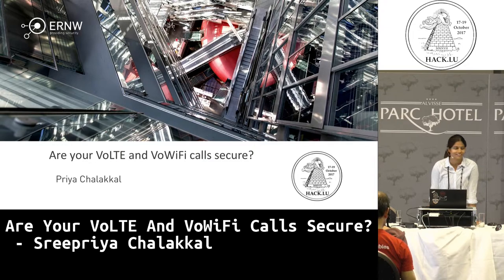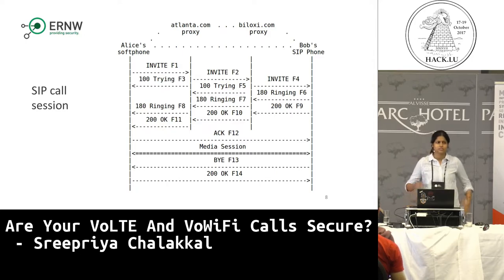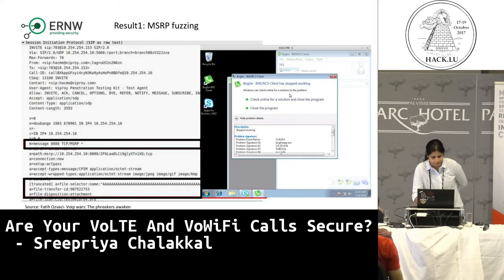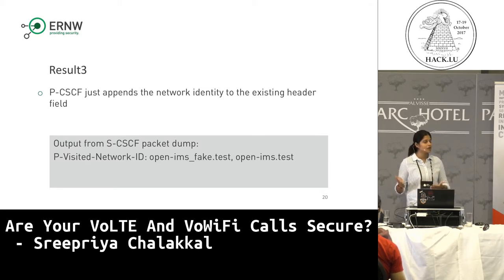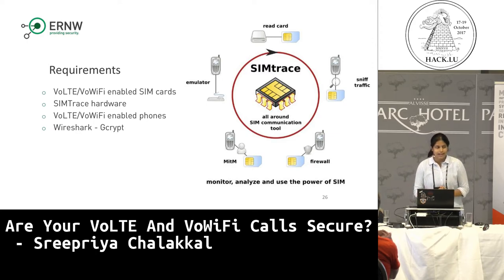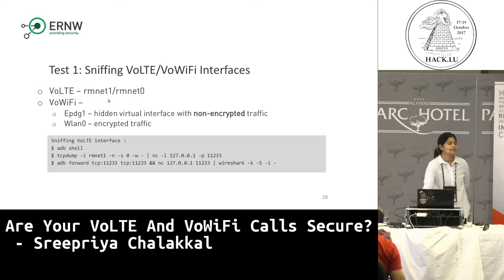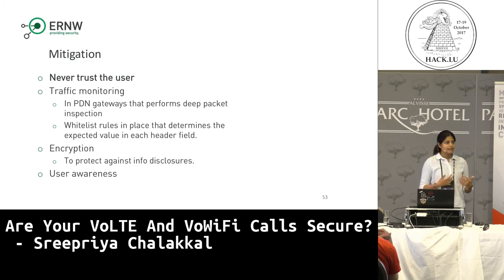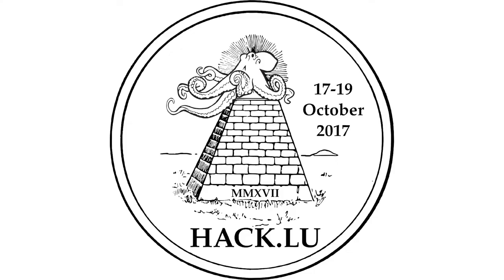Hack.lu 2017 Are your VoLTE and VoWiFi calls secure? by Sreepriya Chalakkal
Are your VoLTE and VoWiFi calls secure?

by Sreepriya Chalakkal

Voice over LTE (VoLTE) as well as Voice over WiFi (VoWiFi) are variants of Voice over IP that makes use of IP Multimedia Subsystem (IMS) in its backend. In this talk, we identify five different attacks on VoLTE/VoWiFi.

This includes mainly (i)sniffing VoLTE/VoWiFi interfaces, (ii)extracting IPSec keys from IP Multimedia Services Identity Module (ISIM) that is embedded within the SIM card, and (iii)performing three different kinds of injection attacks in Session Initiation Protocol (SIP) headers that are used for signaling of VoLTE/VoWiFi. As a result of VoLTE/VoWiFi sniffing, we identified information disclosures such as leaking IMSI, IMEI, location of users and private IP of IMS.

We also managed to extract the ciphering key and the integrity key (CK/IK) used for IPSec from ISIM with the help of a hardware device called SIMTrace.

We also discuss three different SIP header injection attacks that enables location manipulation and side channel attacks.

It is important to note here that all these attacks are valid on the current 3GPP standards that are used by telecom providers. Thus understanding the attacks and mitigating them is of high relevance.

This is a continuation of the work presented by Schmidt et.al in the talk IMSecure – Attacking VoLTE at Areas41 conference, 2016.

Bio: Sreepriya Chalakkal

Sreepriya works at ERNW GmbH as a security researcher focused on telecommunication security.

These days, she spends her time playing with telecommunication devices and SIM cards. Sreepriya likes to do security analysis of large code bases, packet captures and logs. She completed her masters from Technical University of Berlin and University of Trento with a dual degree in Computer Security and Privacy in March 2017. She is inspired by the mission “Making the world a safer place” and loves to work towards fulfilling that goal.